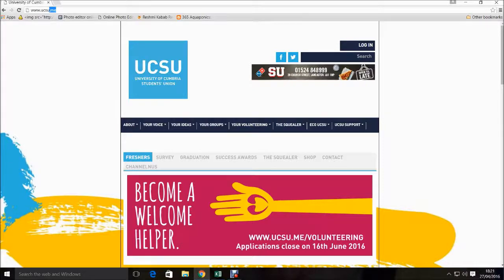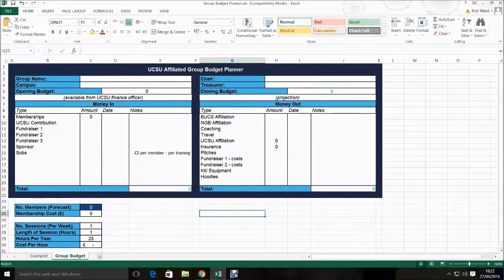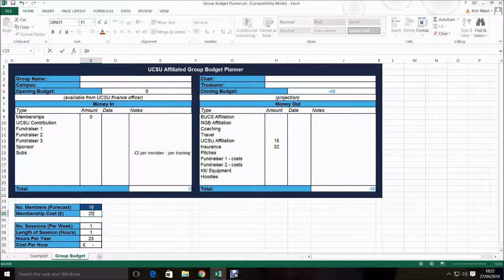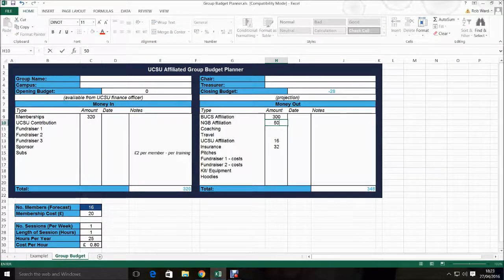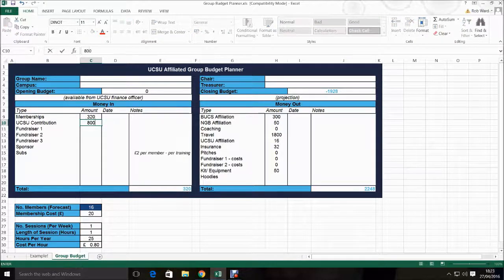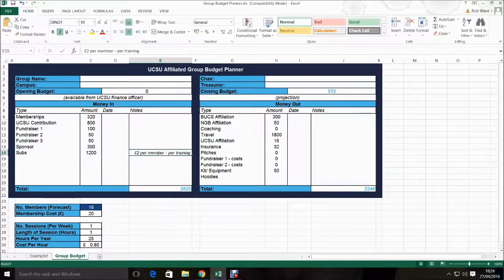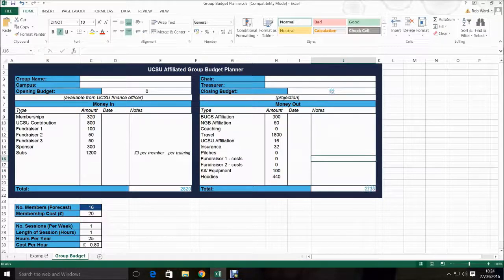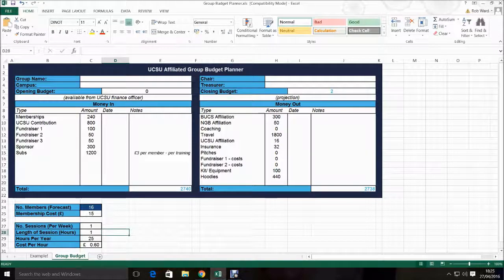Group Budget Creation - Example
A quick how to of setting a budget - it's just ideas though!